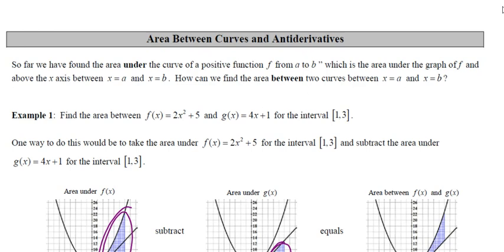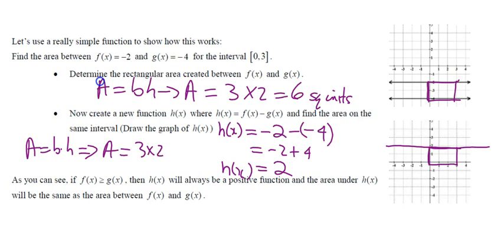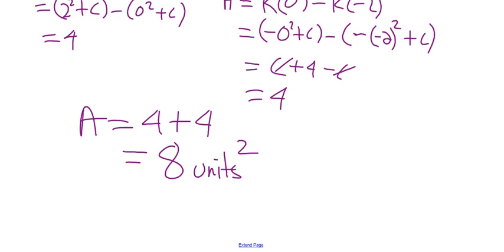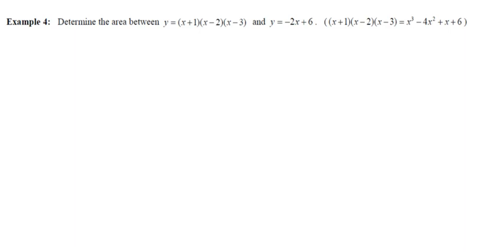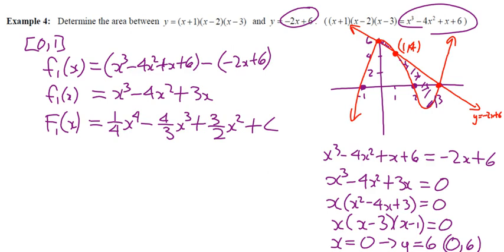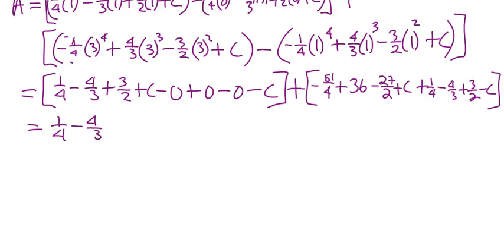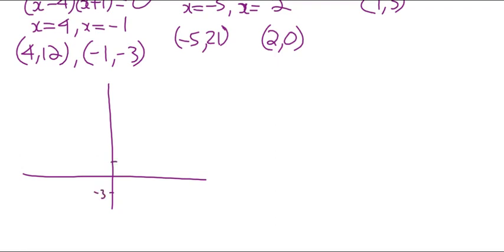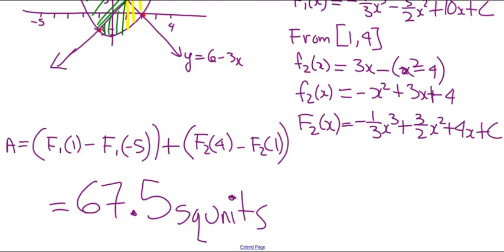Area Between Curves and Antiderivatives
HWW Math 31 Area Between Curves